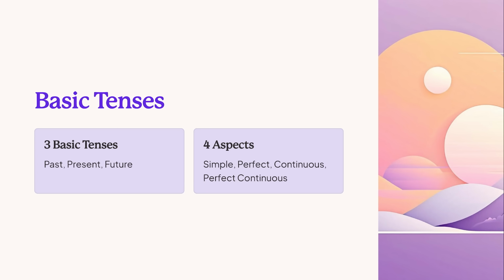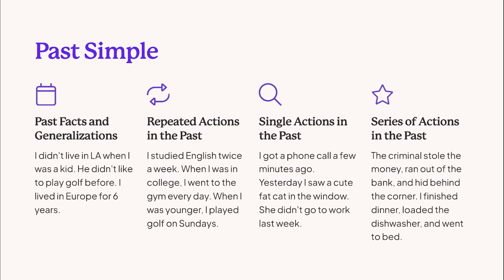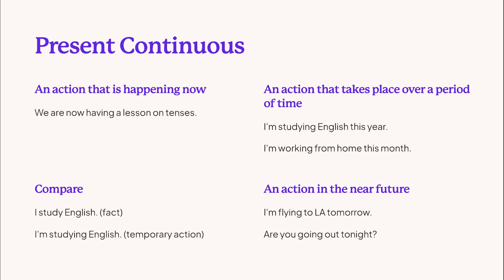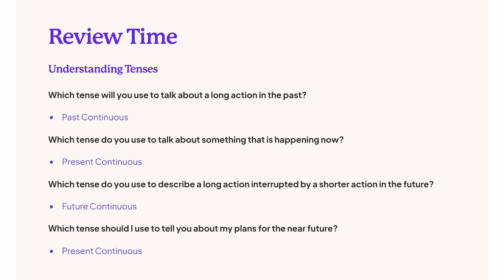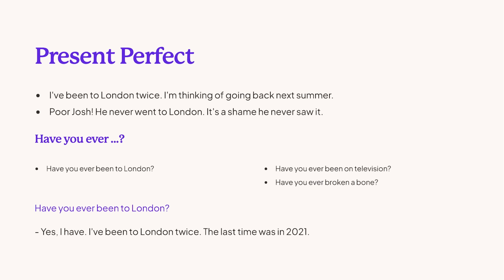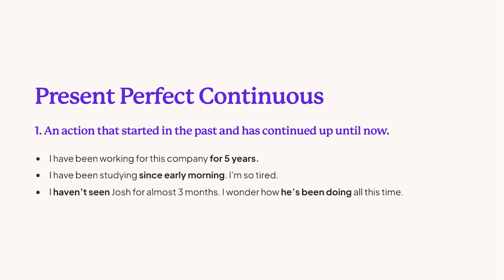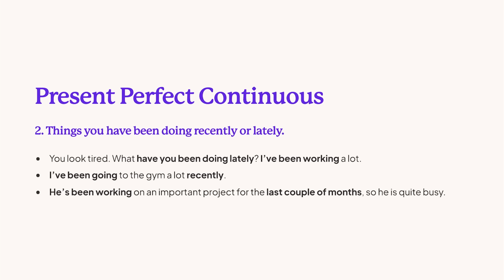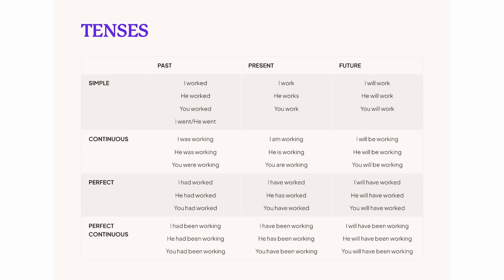Everything you NEED TO KNOW about English Tenses in 25 minutes! The Ultimate GUIDE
Timecodes:
0:00 All 12 English Tenses!
1:34 Basic Tenses
2:27 Present Simple
3:32 Past Simple
5:04 Future Simple
6:23 Quick review!
8:23 Present Continuous
9:45 Past Continuous
11:09 Future Continuous
11:48 Review Time!
12:26 Perfect Aspect
13:00 Present Perfect
16:34 Past Perfect
17:12 Future Perfect
17:31 Review Time!
18:09 Perfect Continuous Aspect
18:43 Present Perfect Continuous
22:17 Past Perfect Continuous
23:23 Future Perfect Continuous
23:48 Table of all tenses